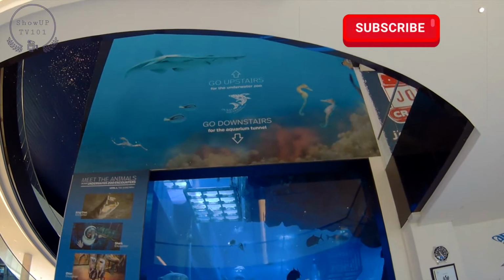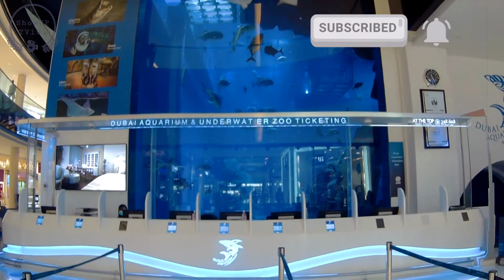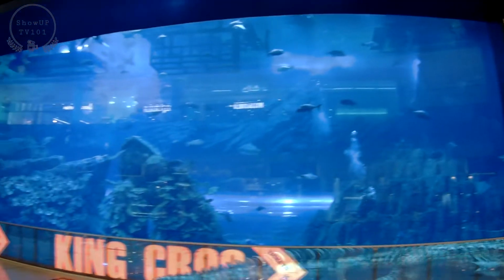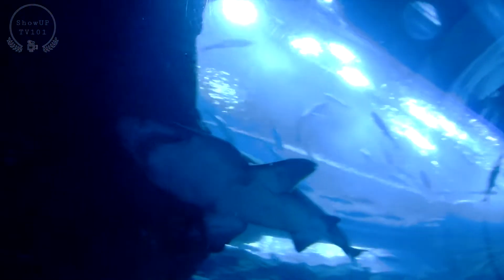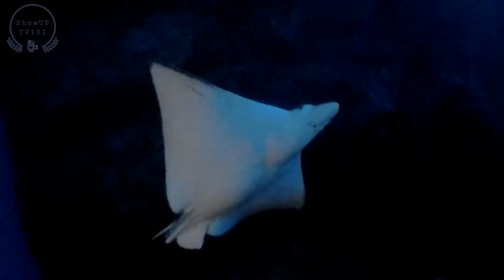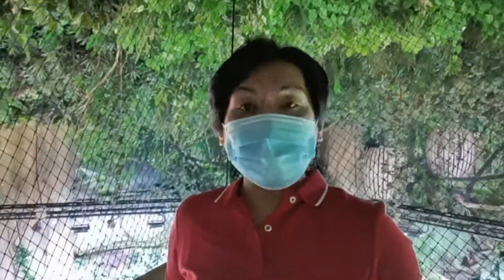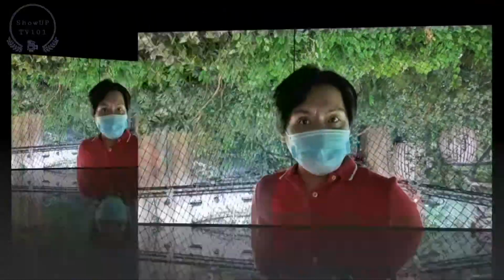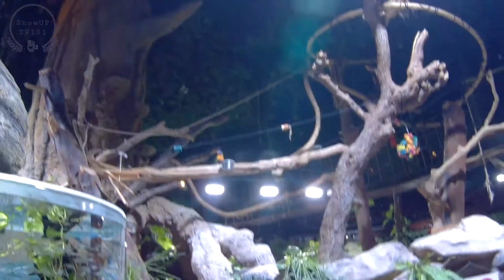Dubai Aquarium & Underwater Zoo | Dubai Aquarium & Underwater Zoo Tour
The 10-million litre Dubai Aquarium tank, located on the Ground Level of The Dubai Mall, is one of the largest suspended aquariums in the world. Dubai Aquarium recreates this fascinating environment in near-perfect detail and gives you the opportunity to walk right through it.

After exploring the aquarium tunnel, let’s continue our trip to the Underwater Zoo located at level 2 to marvel at the incredible variety of exotic species. The Underwater Zoo provides an interactive approach to educating children and visitors on the ecology and sustainability of marine life.